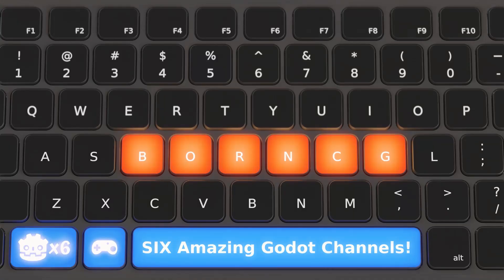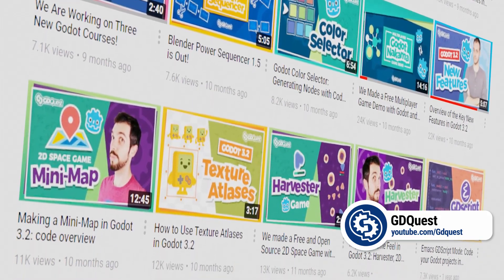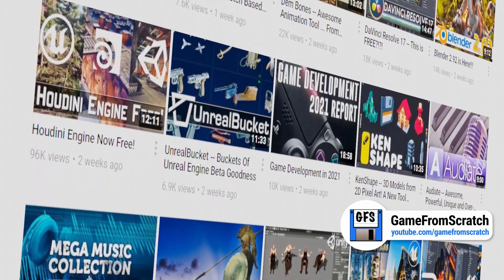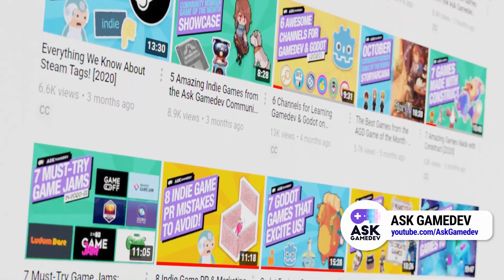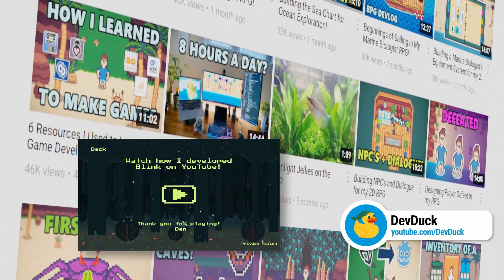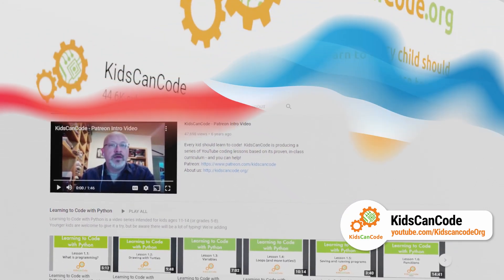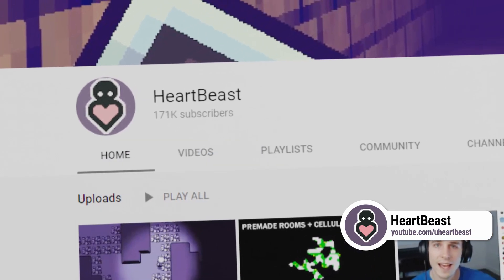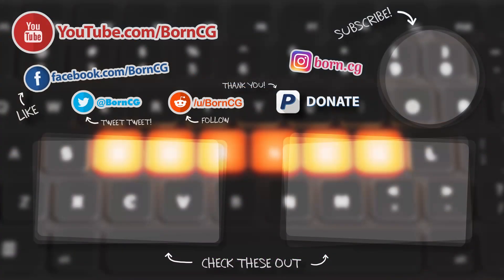SIX GameDev Channels that will POWER UP your Godot!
0:00 - Intro
0:08 - Preamble & Video Overview

1:00 - GDquest

2:33 - GameFromScratch

4:20 - Ask Gamedev

5:45 - DevDuck

7:34 - KidsCanCode

9:12 - HeartBeast

10:21 - Video Wrap-Up, Thank-You, Call to Action, & Social Media